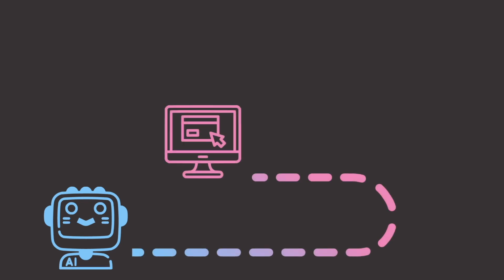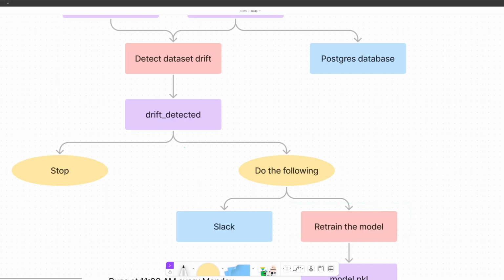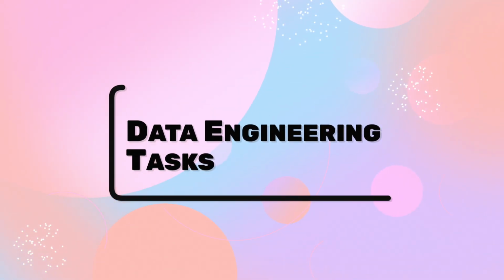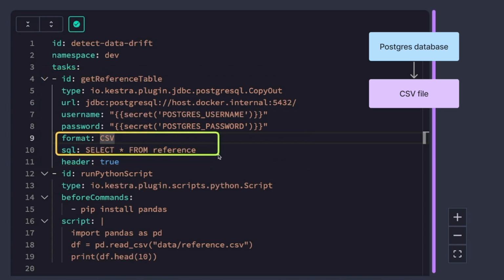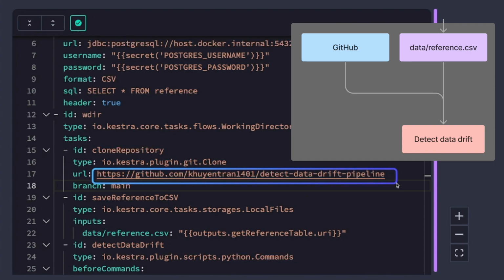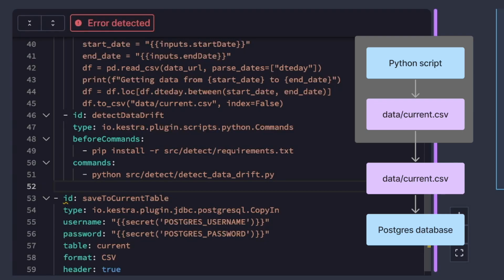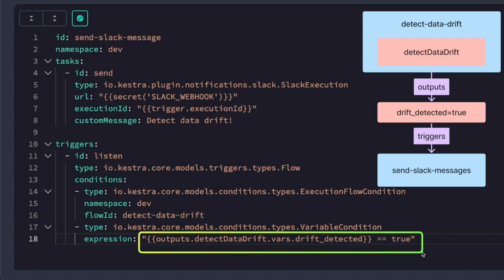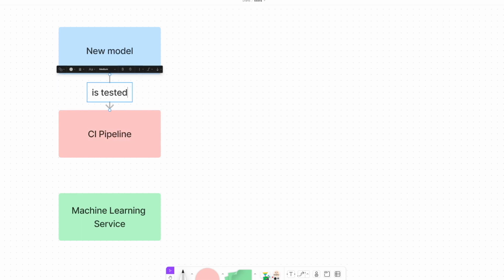Build a Fully Automated Data Drift Detection Pipeline